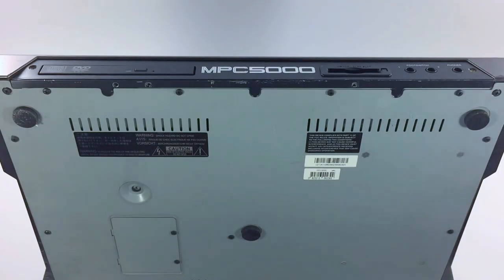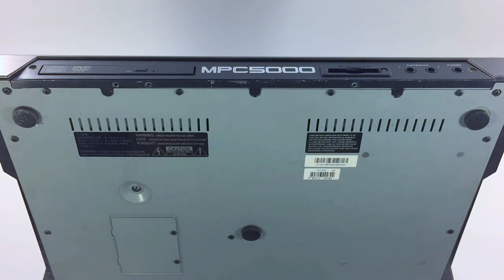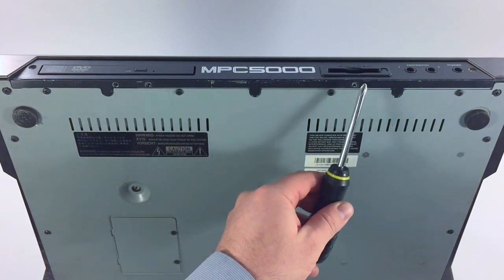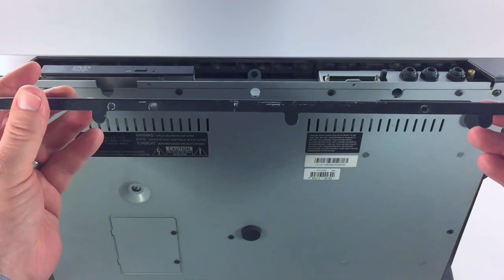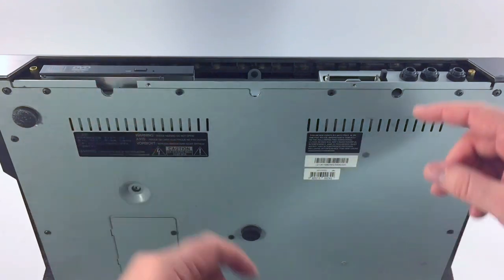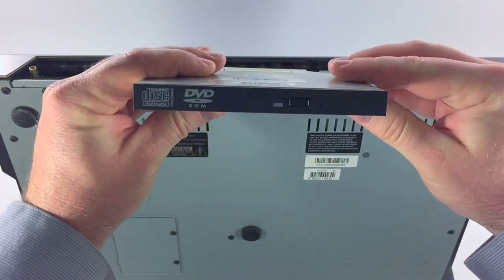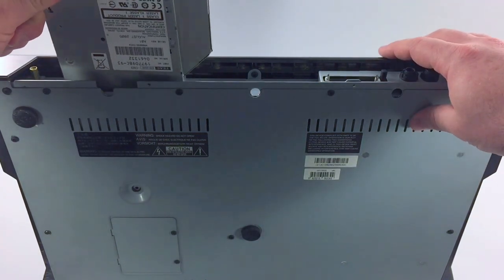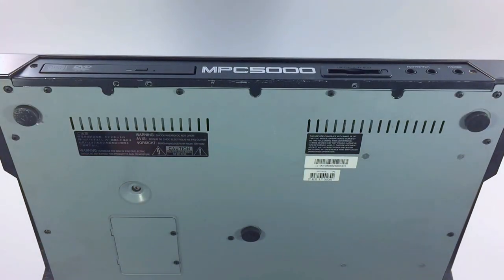Akai MPC5000 Replacement CDM25 DCD-ROM Drive Installation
In this video we walk through how to install or replace the CDM25 DVD-ROM drive in an Akai Professional MPC500 or MPC2500.